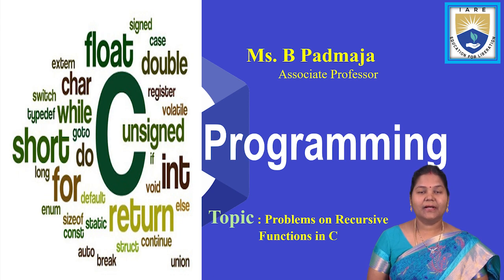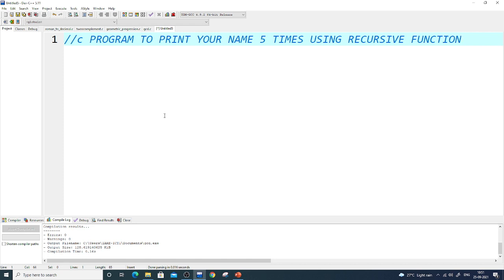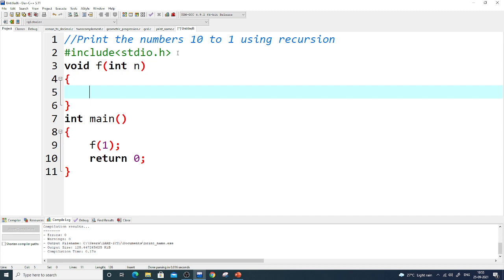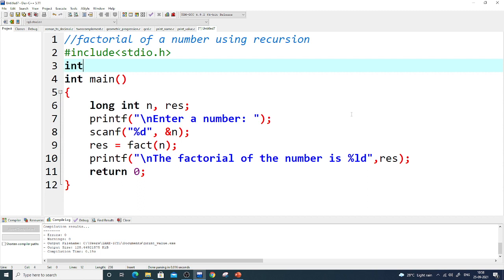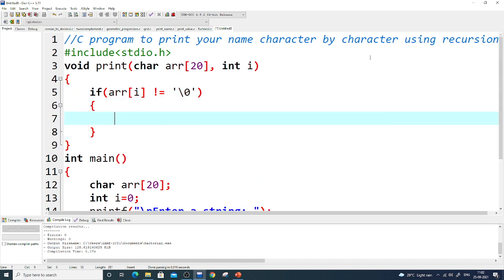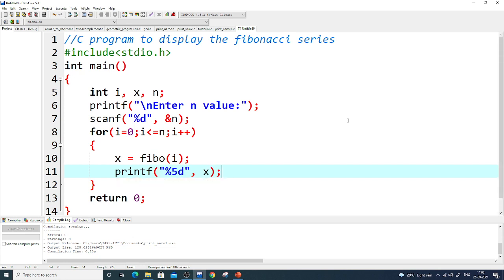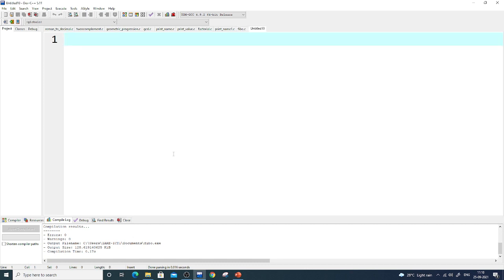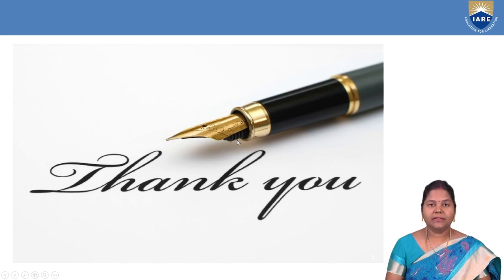Problems on Recursive functions in C by Dr. B Padmaja